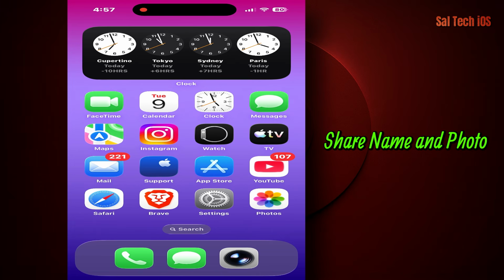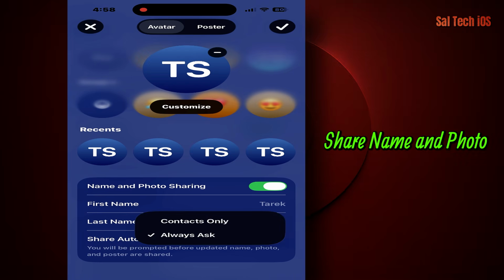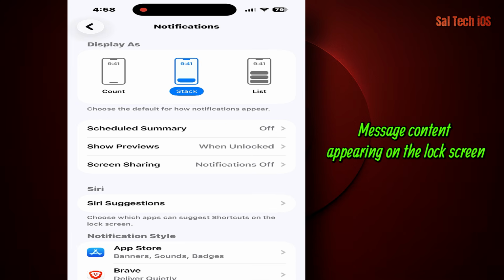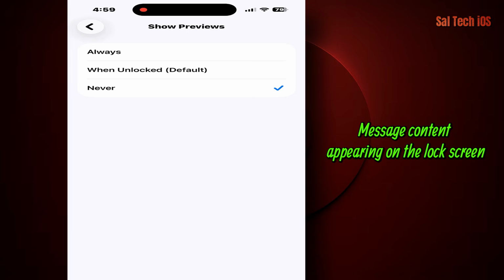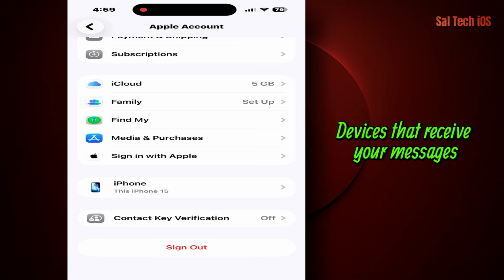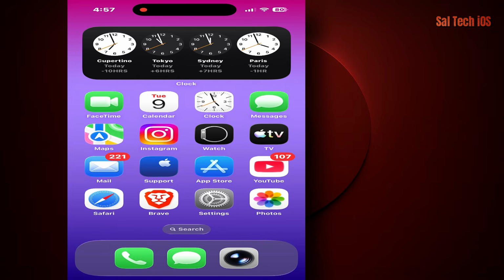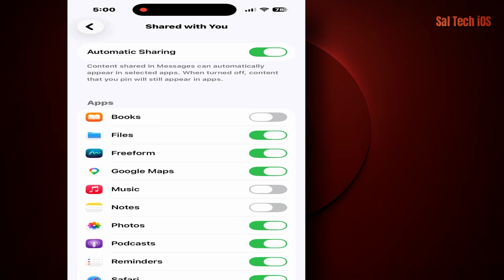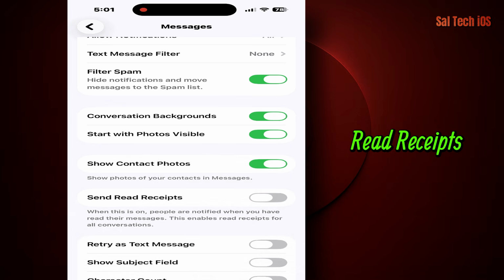5 iPhone Messages Settings You Should Check Right Now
Your iPhone Messages app may look simple, but a few settings inside it can affect your privacy more than you might expect.

In this video, I’ll show you 5 important iPhone Messages and iMessage settings you should check right now, including name and photo sharing, lock screen message previews, devices connected to your Apple Account, Shared with You, and read receipts.

These settings are not “hacks” or hidden tricks. They are real iPhone privacy controls that help you decide what appears on your screen, what gets shared, and which devices can receive your messages.

You’ll learn how to:

Check Share Name and Photo settings

Stop private message previews from appearing on the lock screen

Review devices connected to your Apple Account

Check Send & Receive inside iMessage

Control Shared with You

Turn off read receipts for better privacy

If you use iMessage, take a few minutes to check these settings. One small change can give you much better control over your personal information.